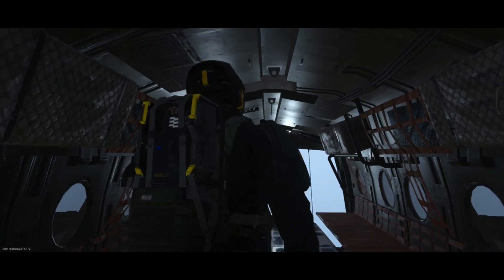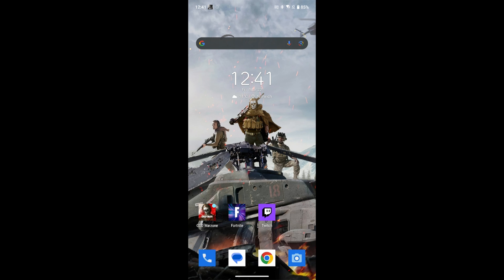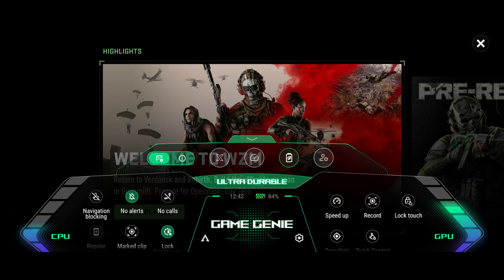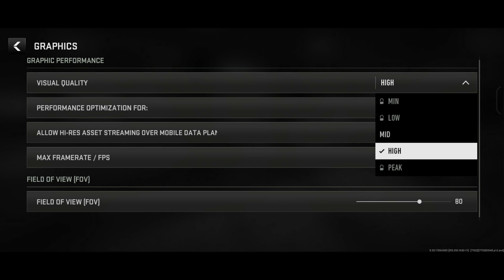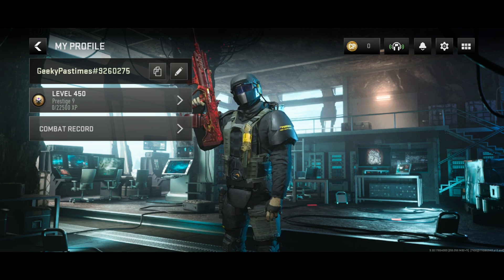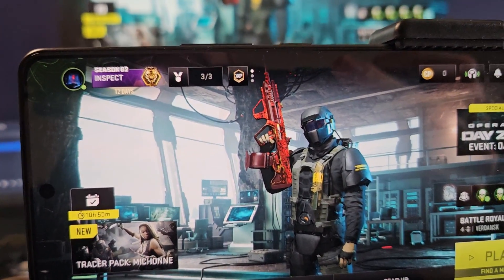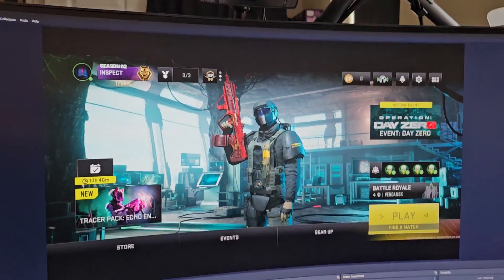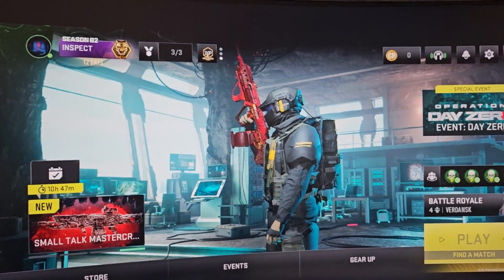How to Play Warzone Mobile on a Monitor or TV and Stream It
I've been having a great time playing Warzone Mobile on my PC monitor while also streaming it with OBS, so in this video I'll show you my best Warzone Mobile Monitor Setup

The phone I am using is the ASUS ROG Phone 8 which they provided for free. Check them out here:

USB Hub